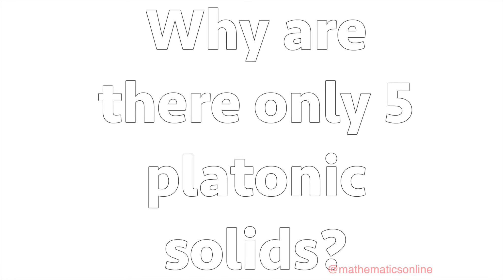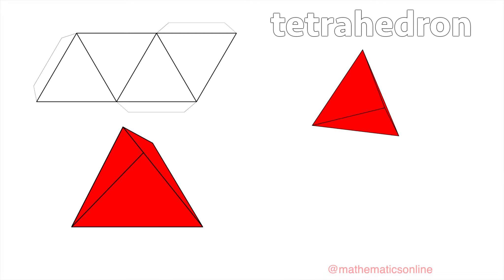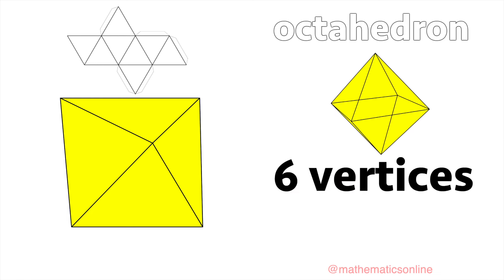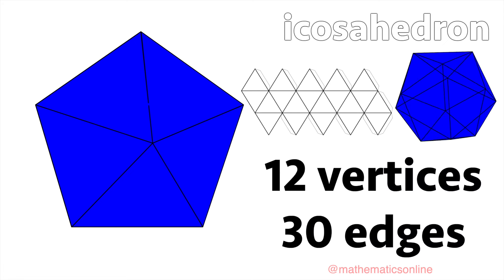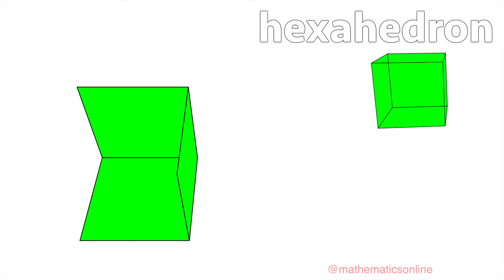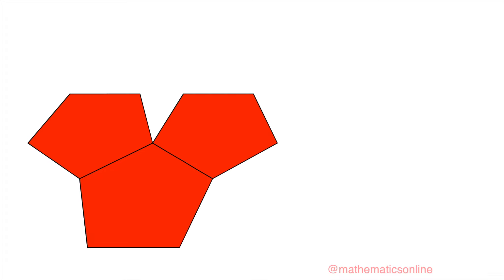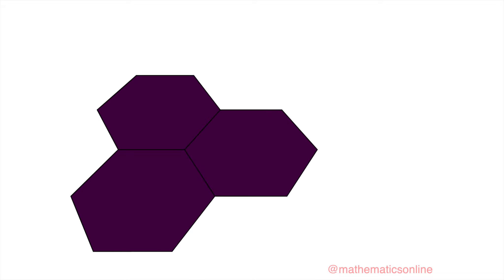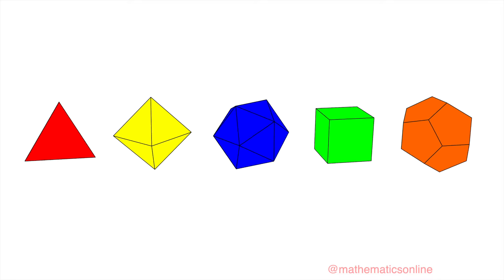Why are there only 5 platonic solids?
I had fun making this video animation explaining why there are only 5 platonic solids. I also make geometric kits that I sell on Etsy on the platonic solids!